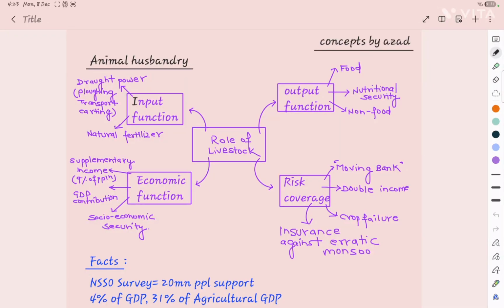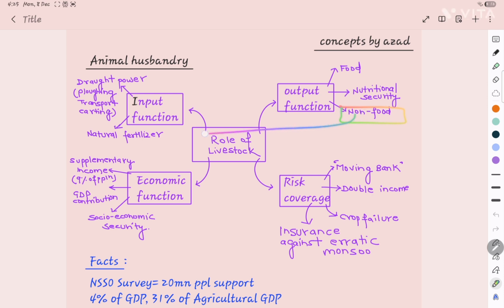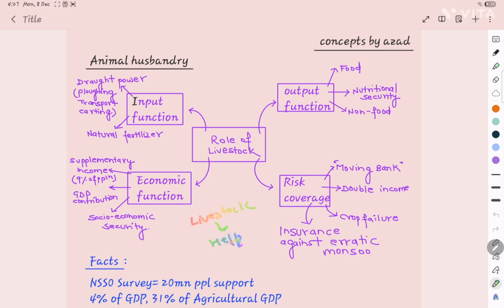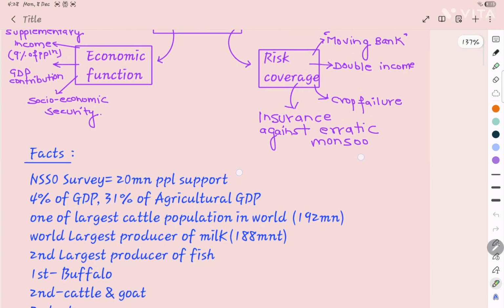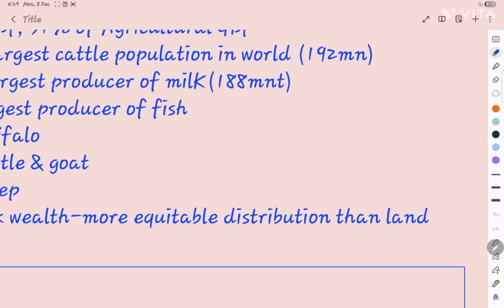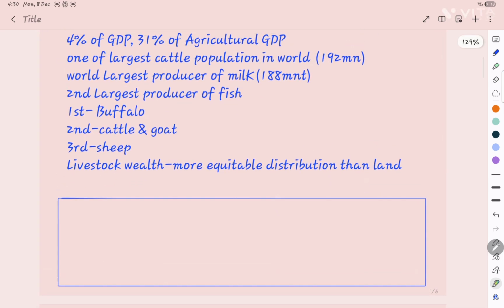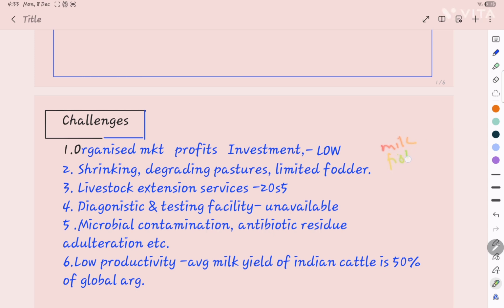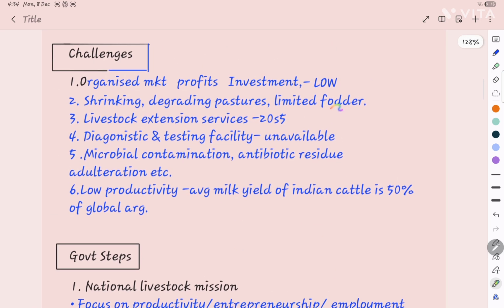Animal Husbandry Gs3 upsc 2026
notes :join telegram